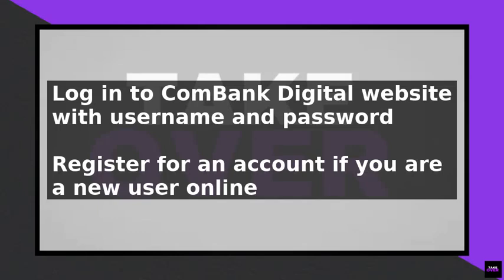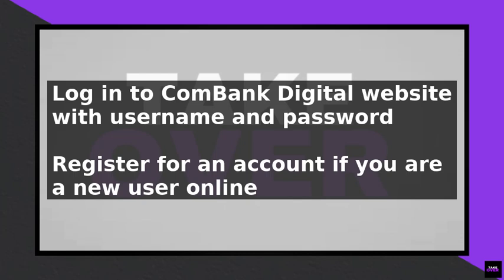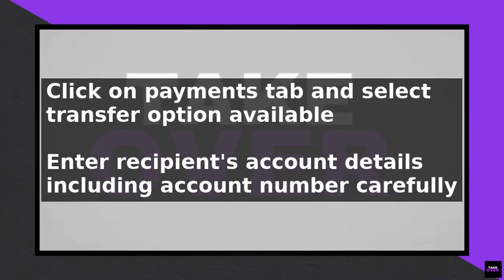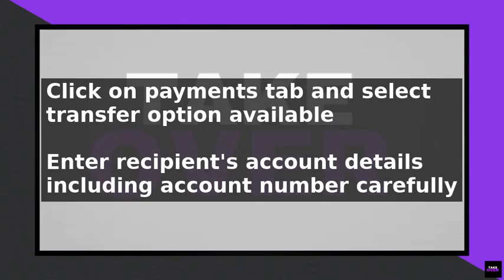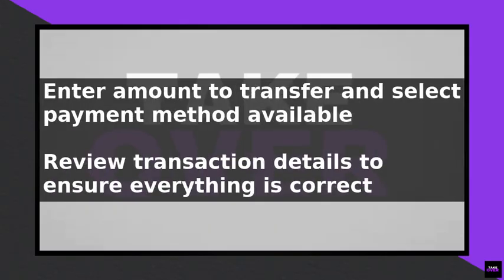How To Transfer Money From Combank Digital Website (2025)